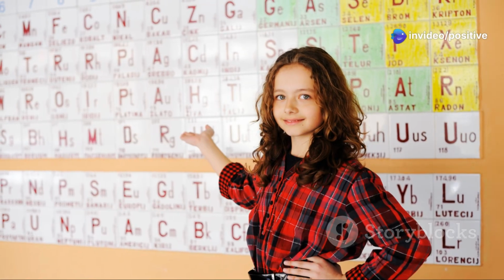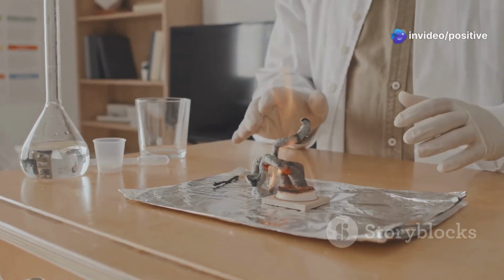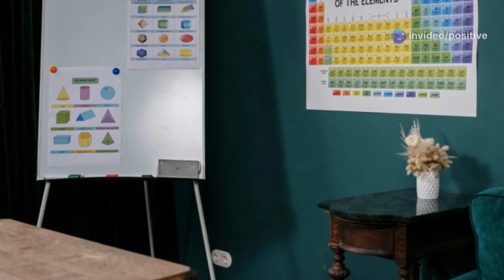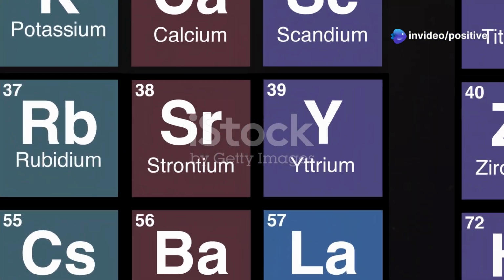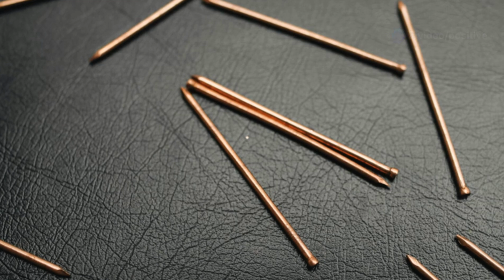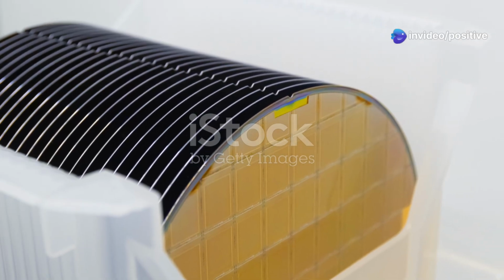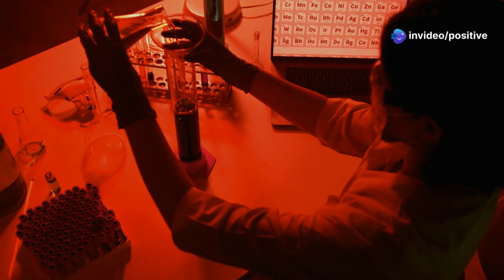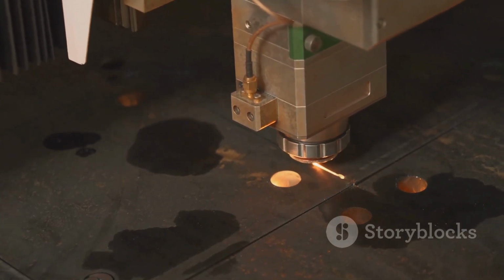The Periodic Table Of Elements